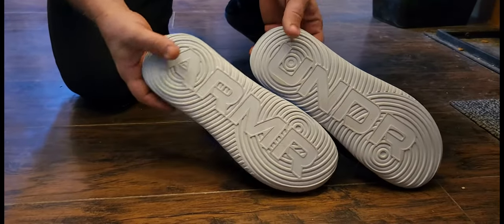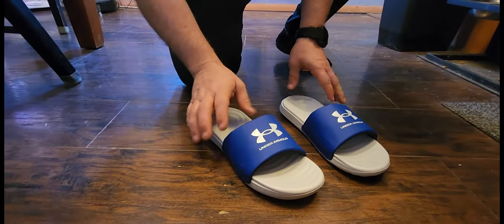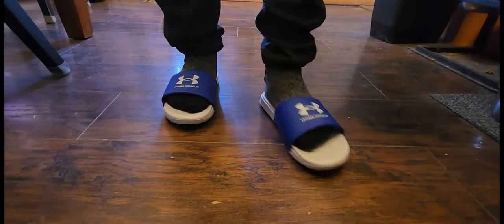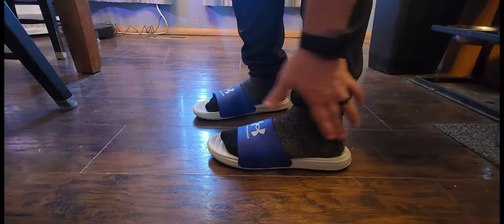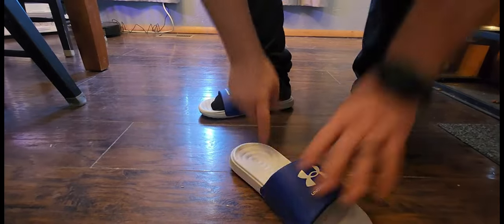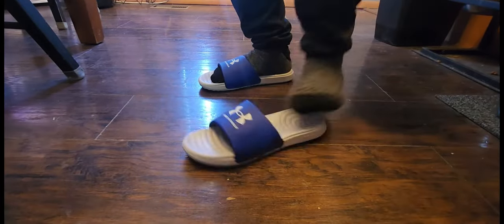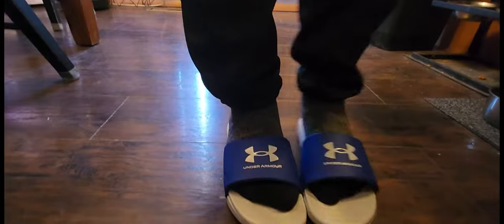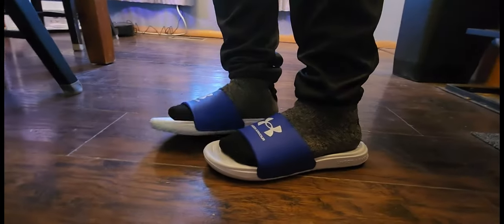Under Armour Men's Ansa Fix Slide Sandal